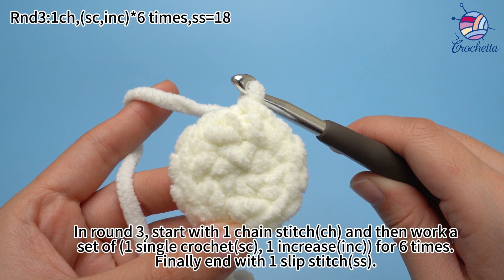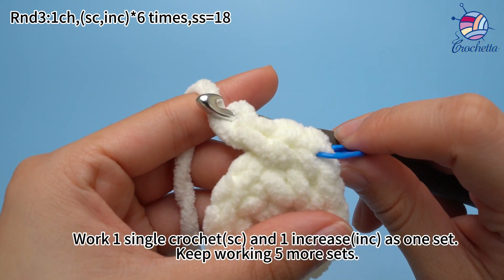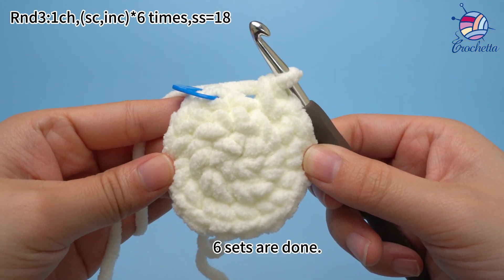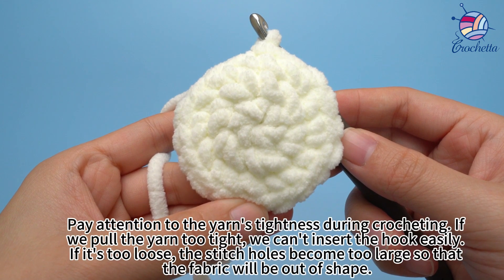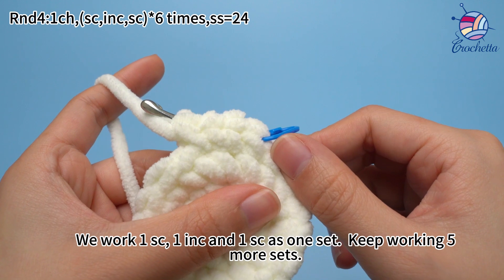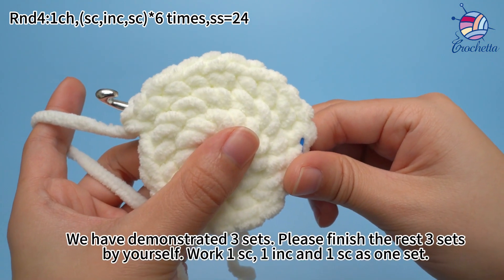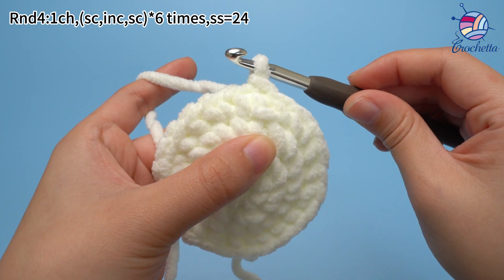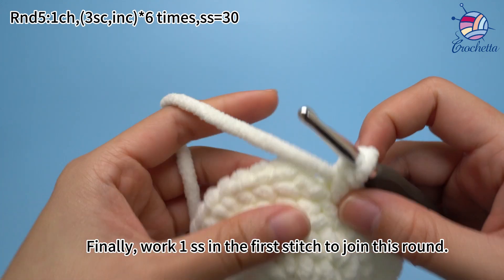Crochet Larger Dinosaur 2 -Main Body Rnds 3 -5